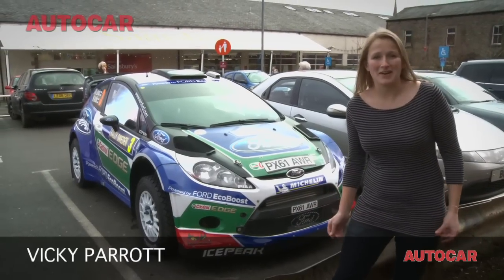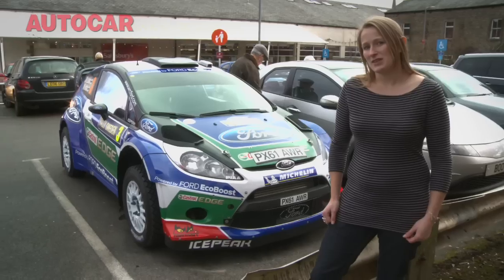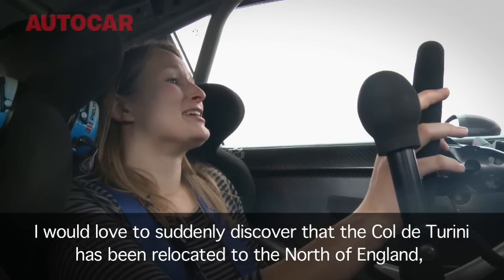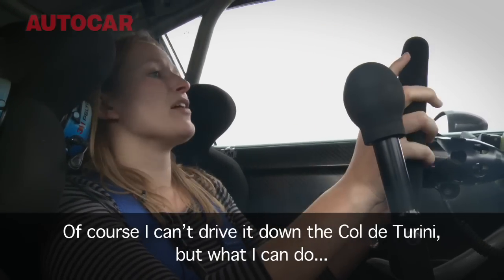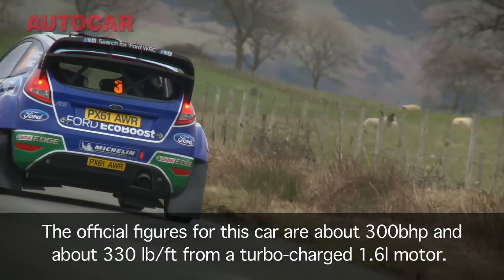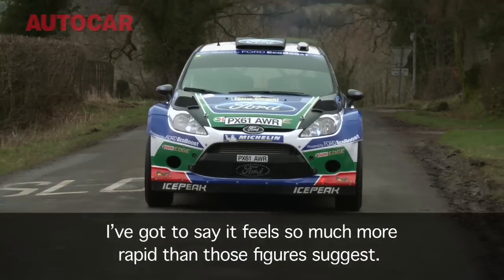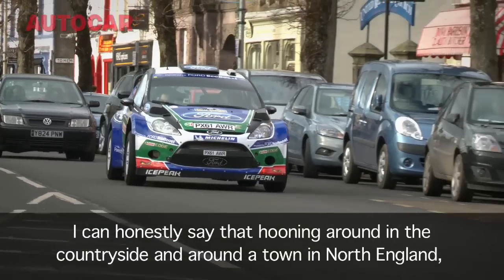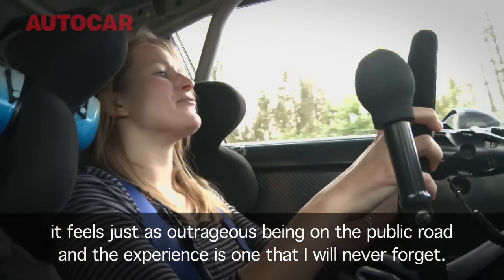Ford Fiesta WRC video review by autocar.co.uk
Have you ever wondered what it would it be like to drive a World Rally Championship car on public roads? Well, Vicky Parrott did and here's the result